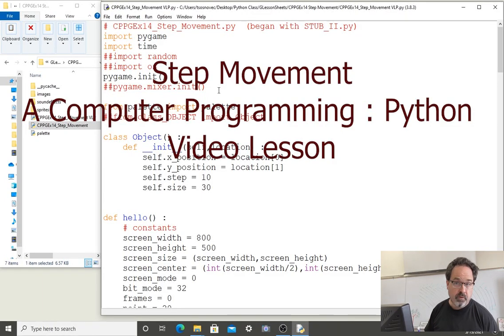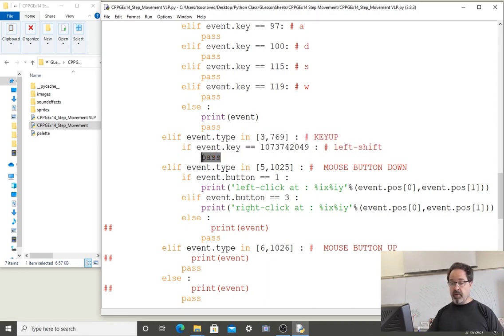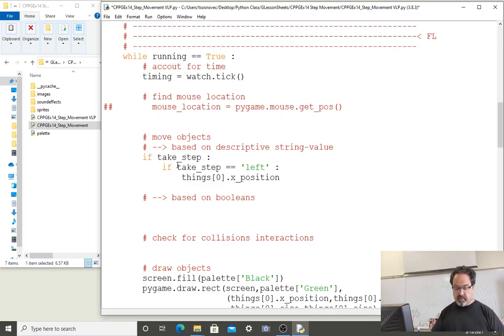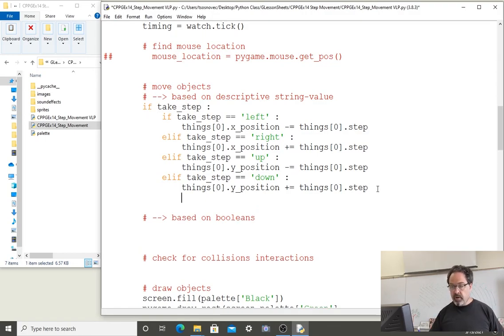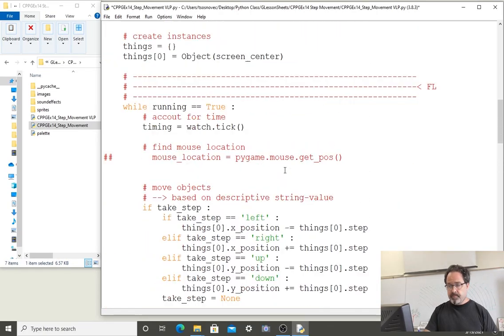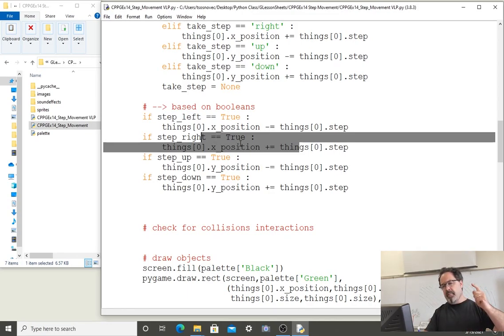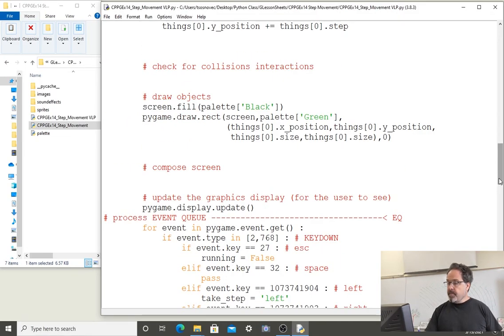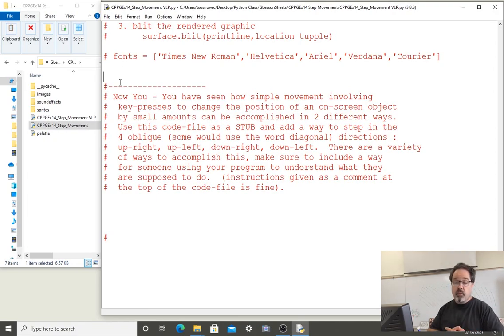VLPSos Step Movement